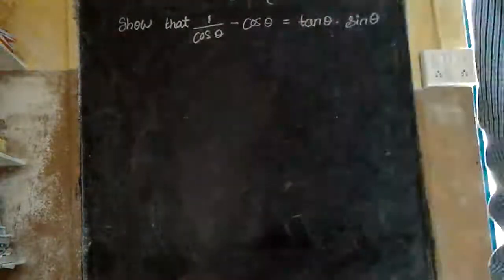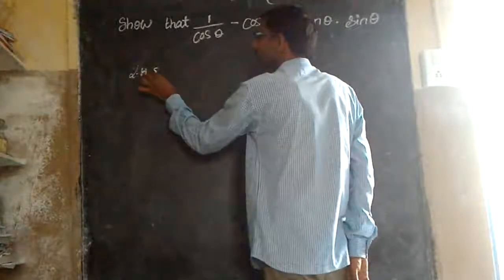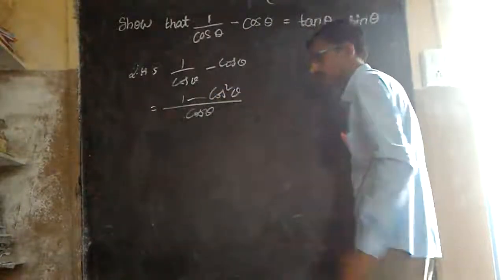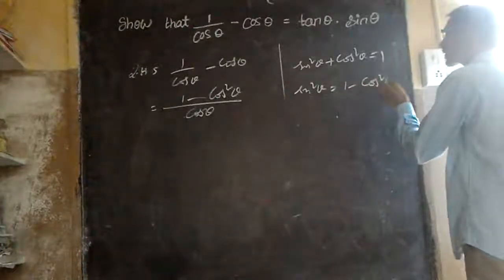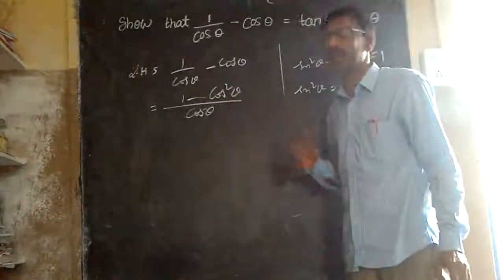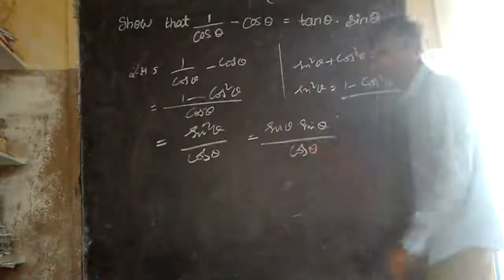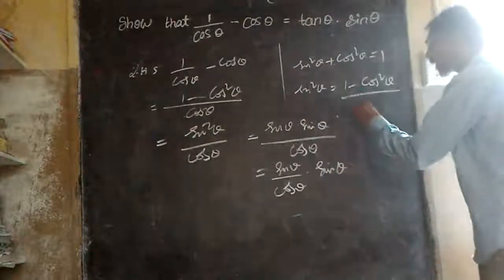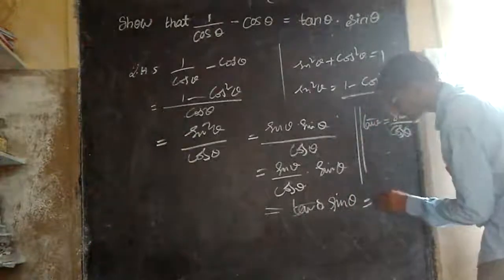Class 10 Trigonometry (State and CBSE syllabus)